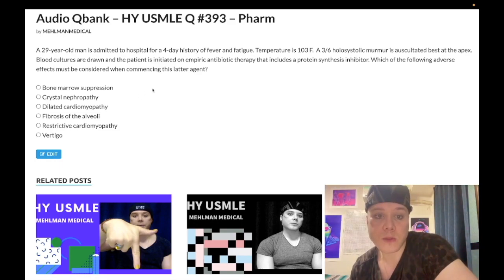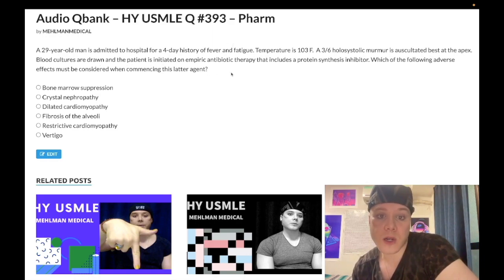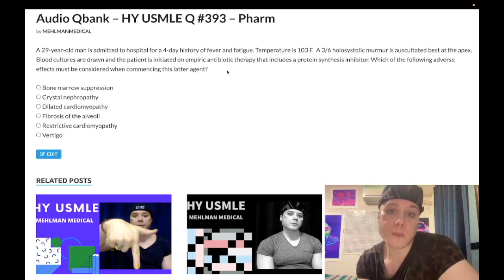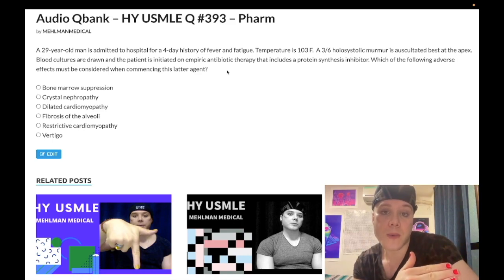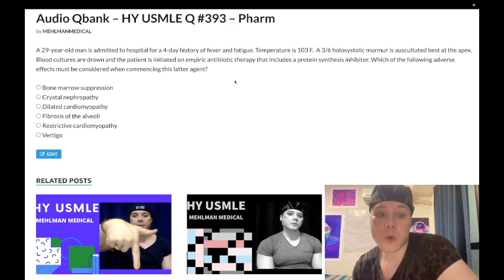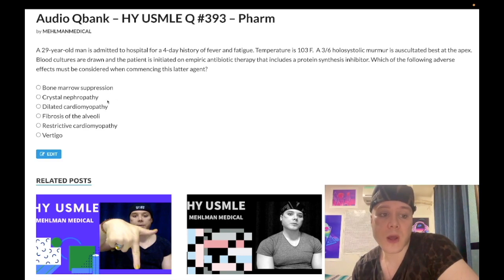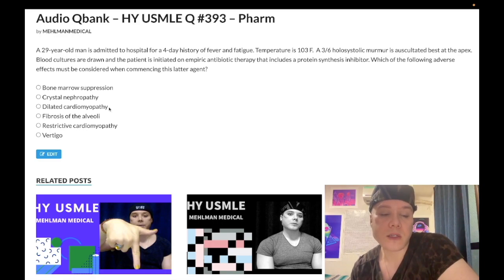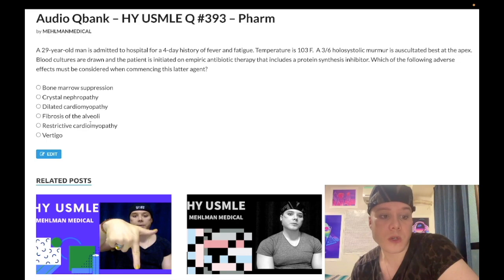HY USMLE Q #393 – Pharm